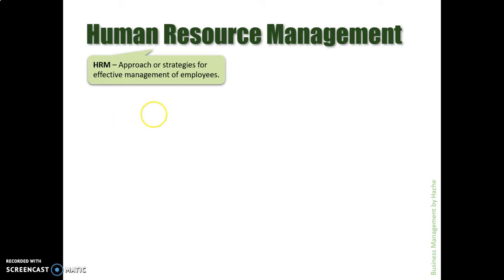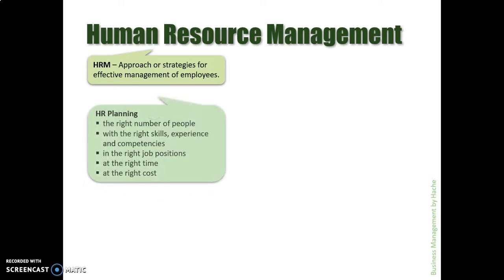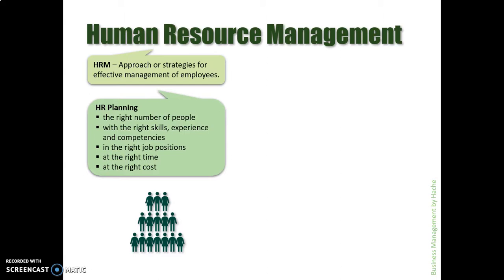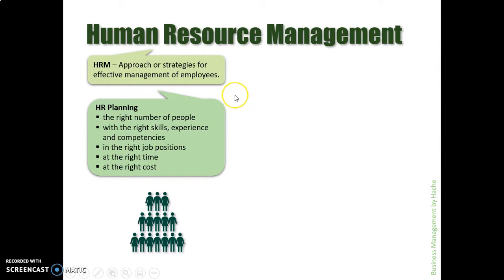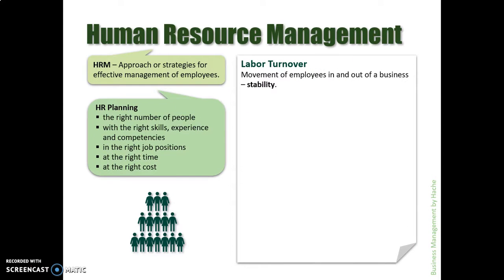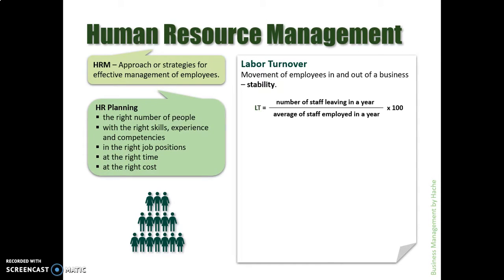IB Business Management 2.1 Part 1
A video lesson for my Business Management students who are following the course online. Part 1 of chapter 2.1: Human resources management, labor turnover, and factors that influence HR plans.